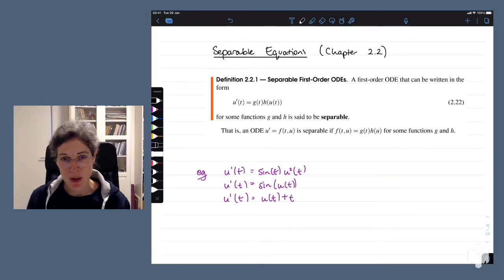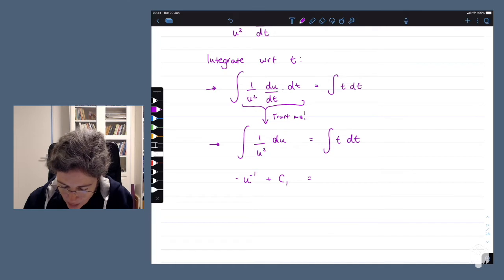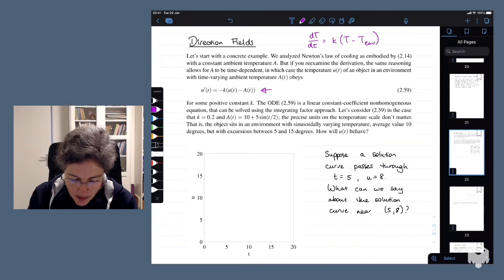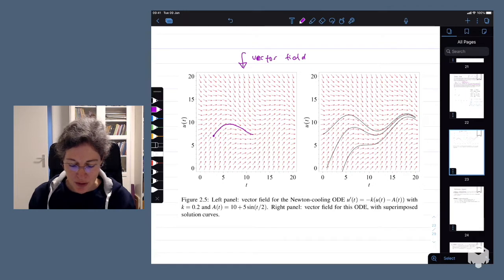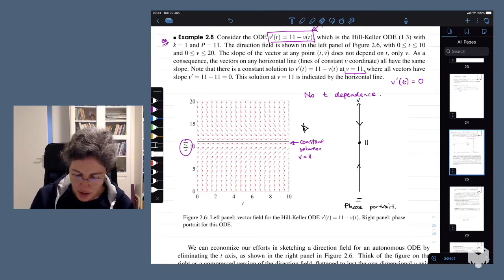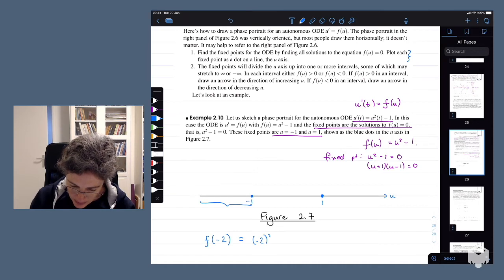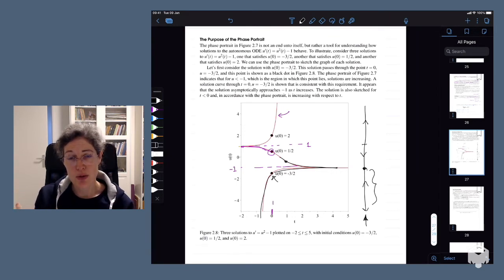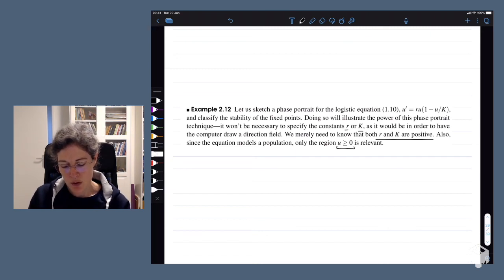MAT2008 Lecture 1 Episode 3